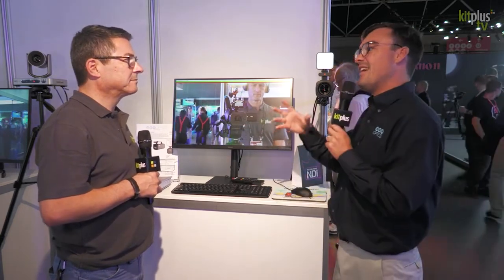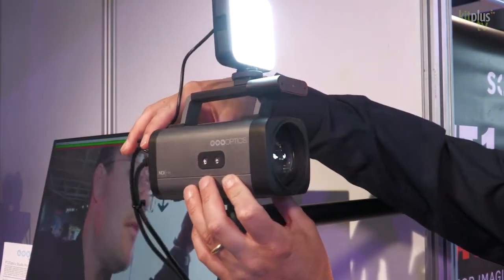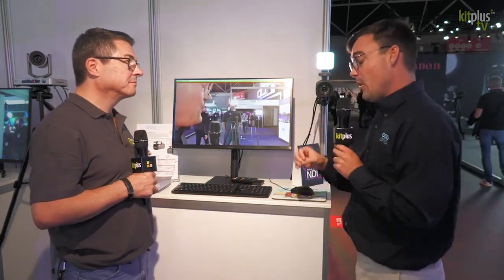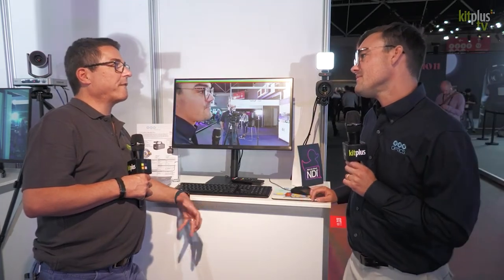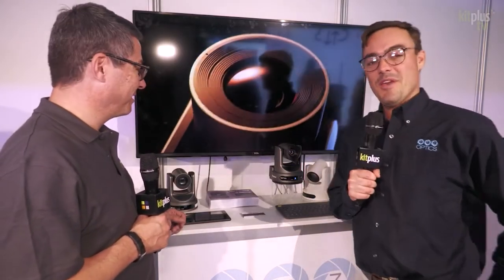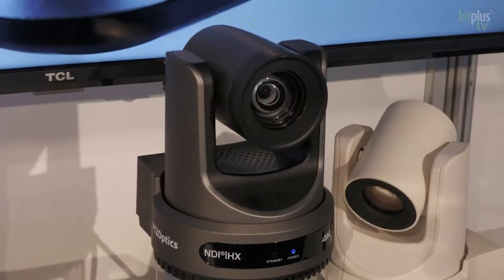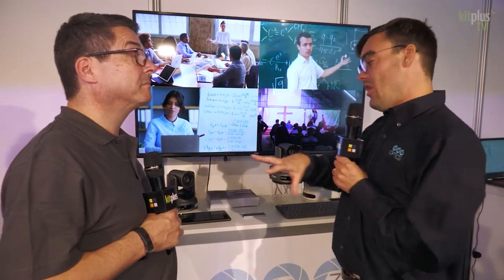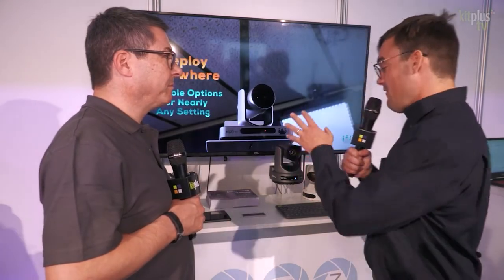PTZOptics Studio Pro & Move Series at IBC 2022 (KITPlUS Interview)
KITPlUS Interview at the IBC 2022 Show, Amsterdam.
Speaking with Paul from PTZOptics about the new Studio Pro Camera & Move Series.

Timestamp's:
Intro - 0:00
Studio Pro - 0:09
Studio Pro Light - 1:08
Studio Pro Connectivity - 1:24
Why use a static camera? - 1:40
Studio Pro Zoom & Focus - 1:58
Studio Pro Vertical Mode - 2:25
Are you ready to upgrade your webcam? - 3:22
PTZOptics Move 4K Camera Line - 4:13
Move Camera - 4:44
Move Camera Heat Sync - 4:46
Move Camera Connectivity - 4:58
Move Camera Auto-Tracking - 5:33
Move Pro Camera - 6:31
Move Pro Camera Upgraded Motor - 6:41
Move Pro Camera Auto-Tracking - 7:02
Move Pro Camera Connectivity - 7:28
Move Pro Camera Integrations - 7:40
PTZOptics SuperJoy - 8:02
Subscribe! - 8:14